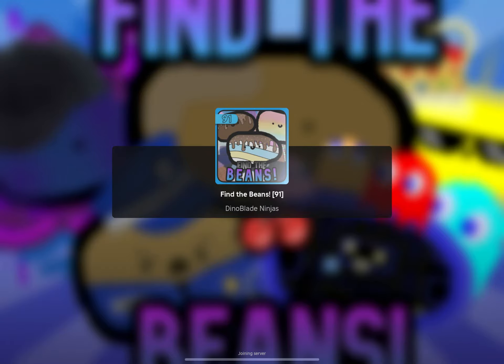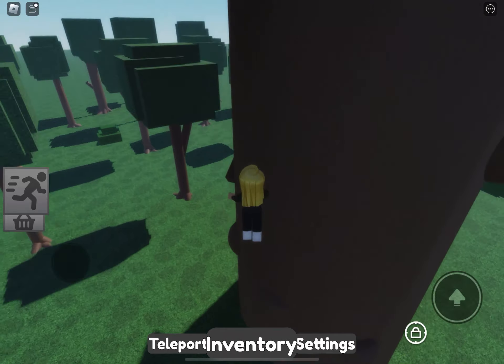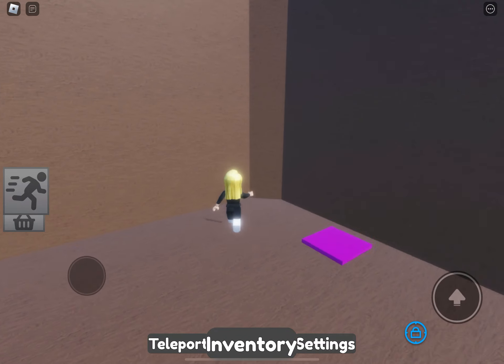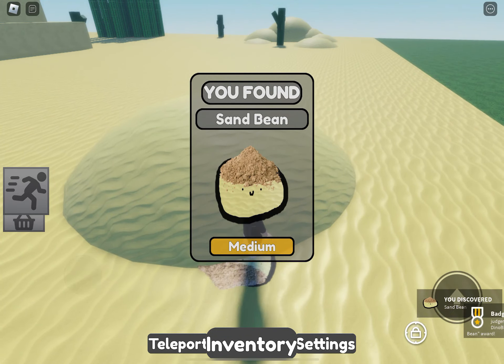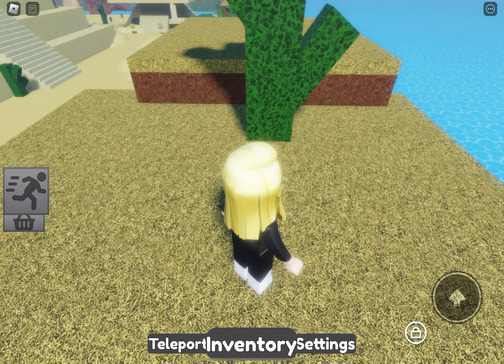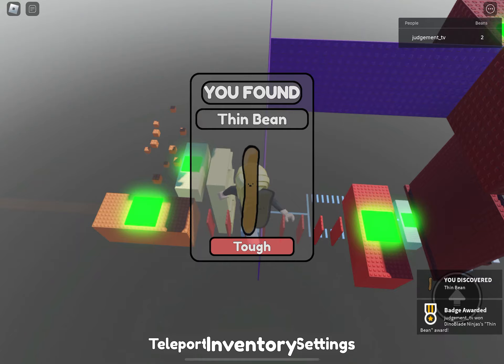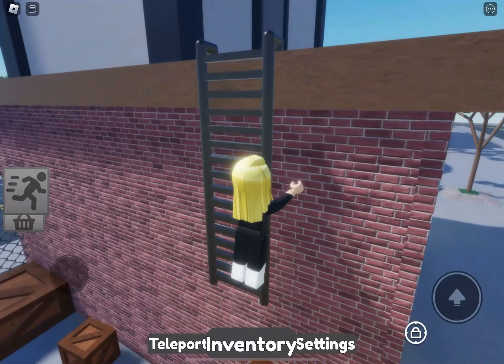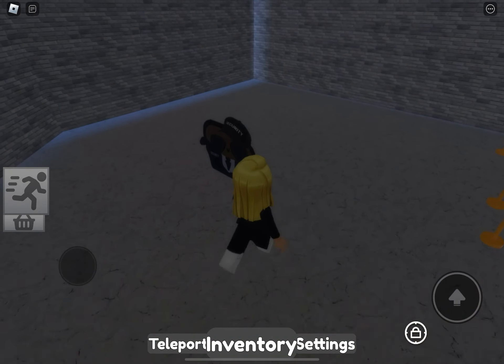FIND THE BEANS - 89 LOCATIONS (91) ON ROBLOX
ORDER LIST

FOREST 00:00
fire
Basic
Group join
Marble
Leafy
Carpet
Rust
Lumber
Sunflower
Bark
Greedy
Observation
Plank
Smol
Tree
Wooden
Light wood
Camouflage
Red
Can of beans
Abducted
Banana cat
Apple
Grass
Bumblebean
Bumble queen
Holy bean
Realistic
Spider

DESERT 09:45
oasis
Cactus
Alien
Genie
Mummified
Sand
Coconut
Sandstone
Transparent
Dry grass
Orange
Old
Thin
Difficulty

CITY 17:15
birthday
Pacbean
Arcade
Neon red
Roof
Cashier 1
Cashier 2
Milk
Police
Concrete
Le bean James
Basketbean
Trash
Coffee
Graffiti
Barista
Water
Security
Criminal
Diamond
Citizen
Cat
Ruby
Brick
Giono
Cobblestone
Golden basketball

CANDY
dipped
Lollipop
Jellybean
Rainbow
Pink
Marshmallow
Cotton candy
Forgotten (9buttons)
Chunky
Candy
Chocolate

SKY 33:30
sky
Princess
Prince
Yellow
Knight
Purple
Star
Cloud

UNKNOWN
Stud
Supportive